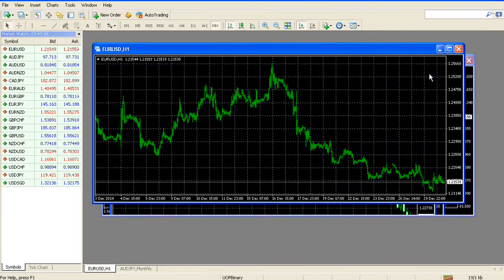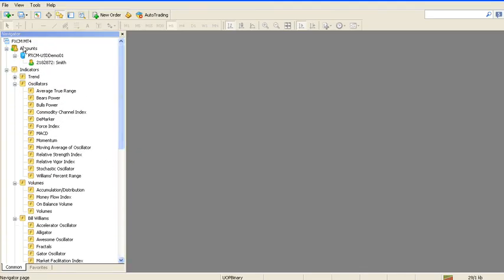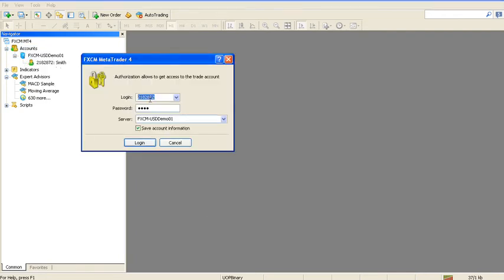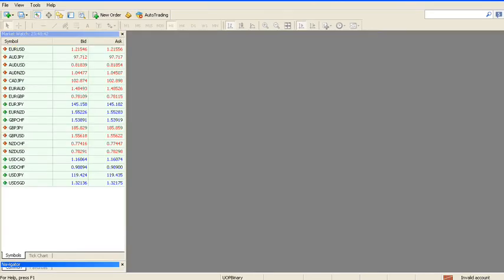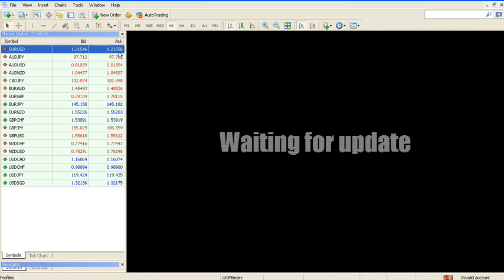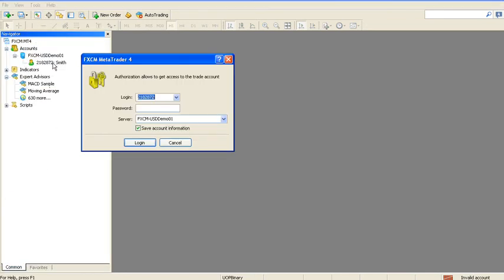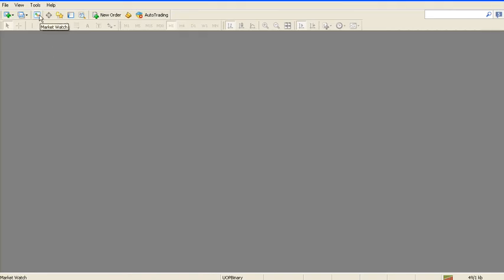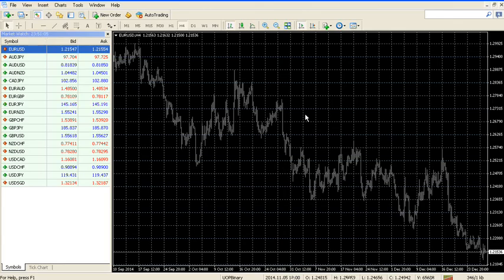MetaTrader 4 Waiting for Update Error James Possible aka DSDominationDad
Okay, this quick vid is to help you with the Metatrader "Waiting for Update" error.